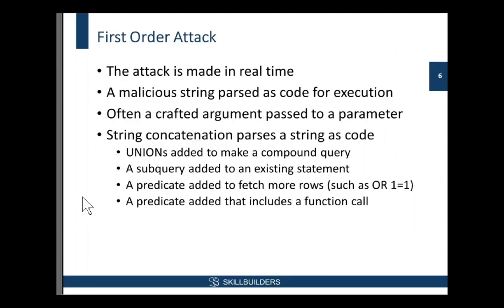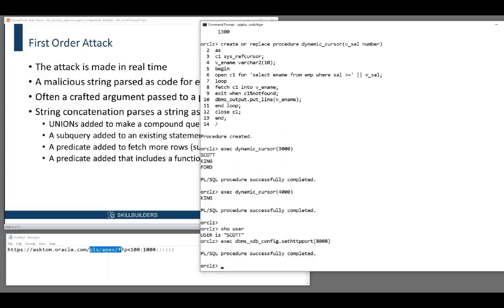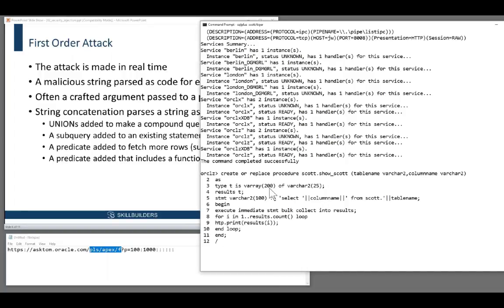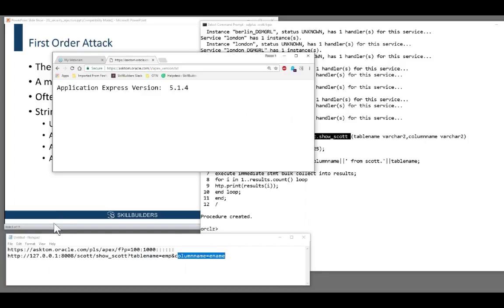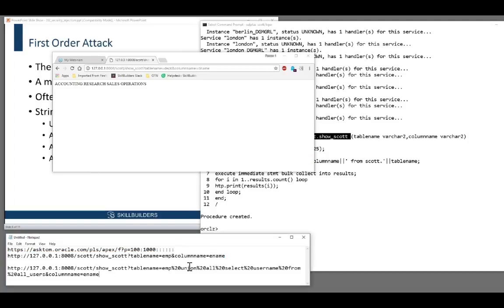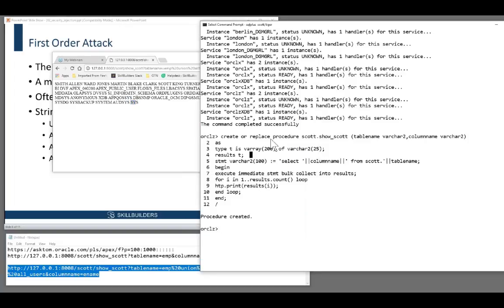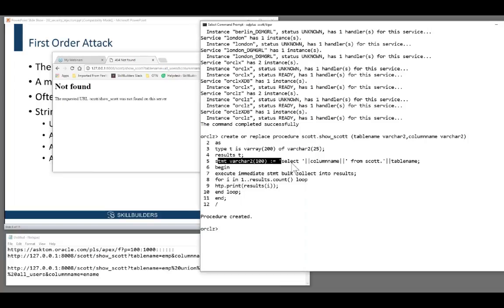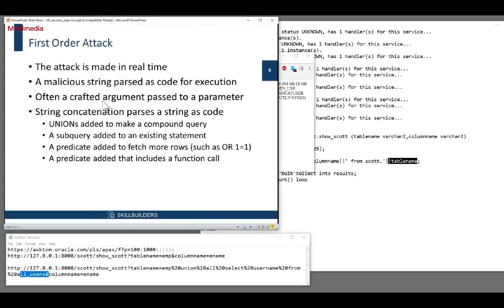Oracle Database Security - PL/SQL and SQL Injection Lesson 4 - Demo, First Order Attack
A demonstration of how a poorly written Oracle web application is hacked through poorly written PL/SQL! See examples of dbms_xdb_config.sethttpport (http listening) and dbms_epg.create_dad (enable access thru http).